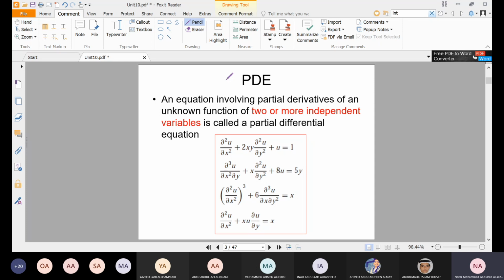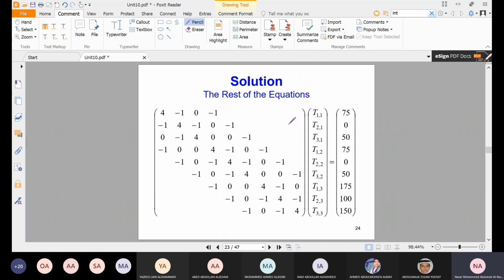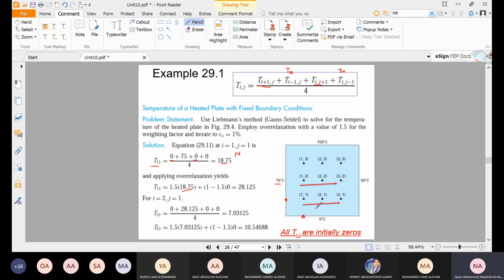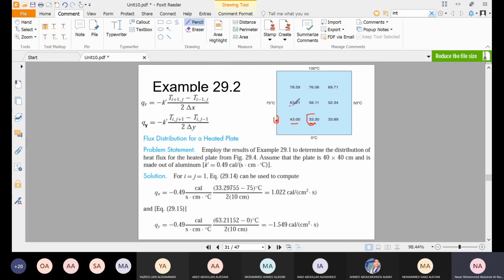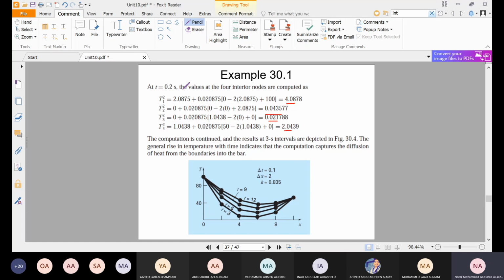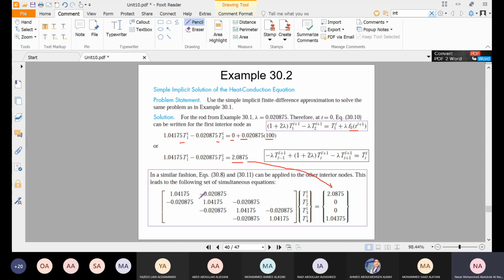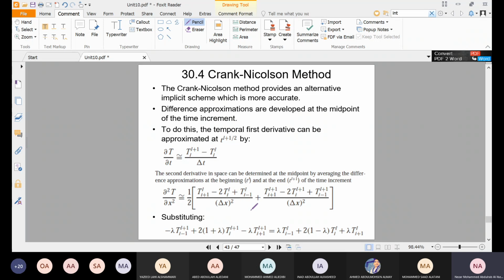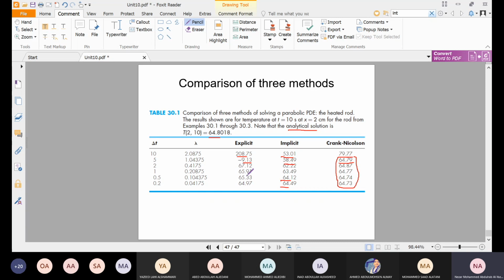Lecture 28 Ch 29 30